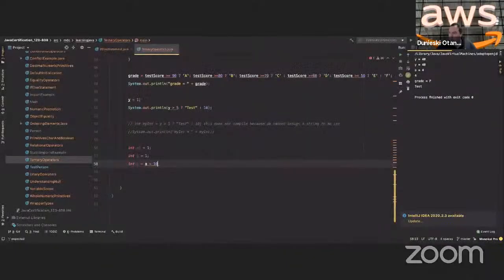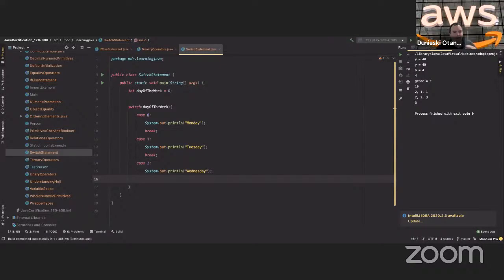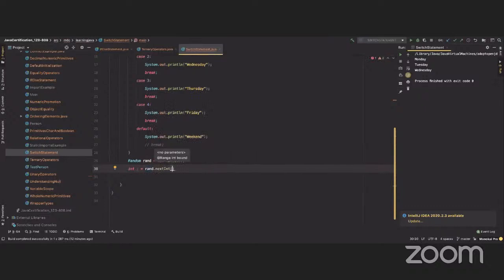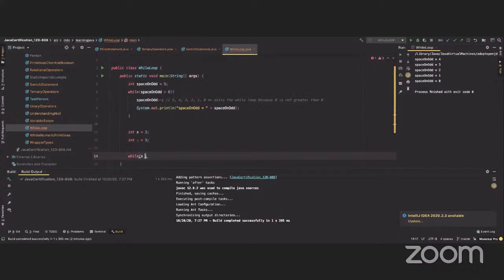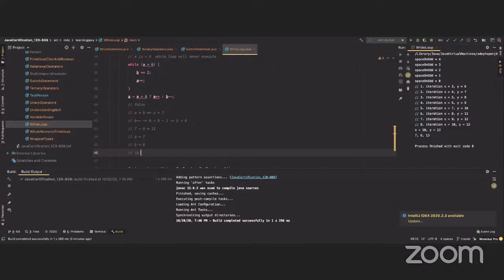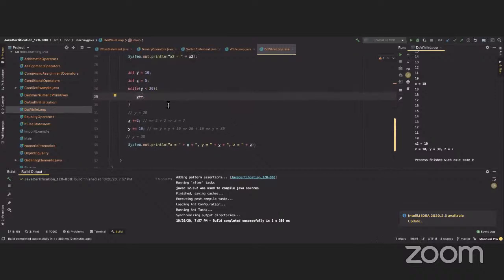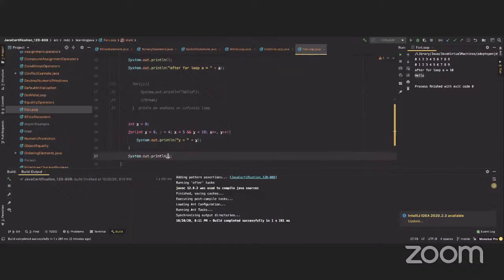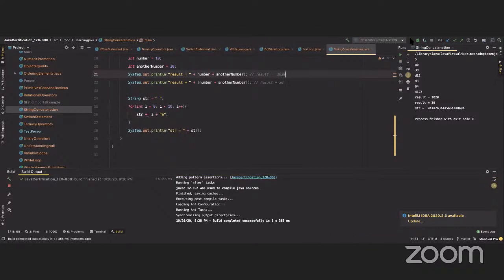Oracle Certified Java Programmer 1Z0-808: If-Else Statements, Ternary Operators, Switch Statements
This class covers topics from Module 3:
- If-Else Statements,
- Ternary Operators,
- Switch Statements,
- While Loop,
- Do While Loop,
- For Loop,
- String Concatenation